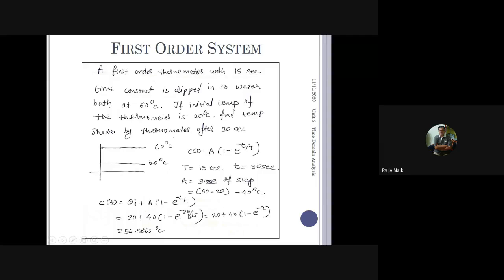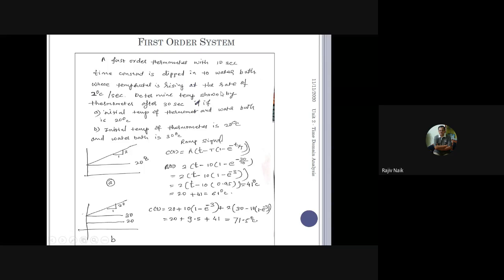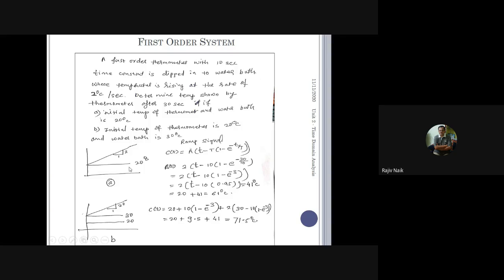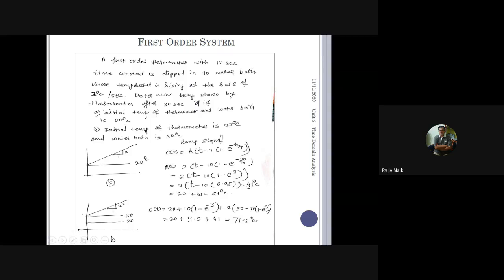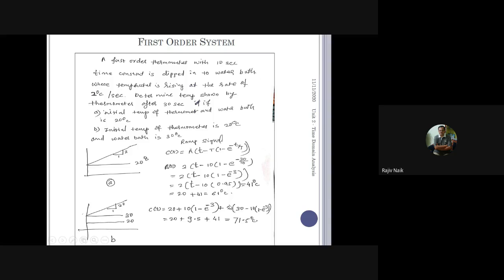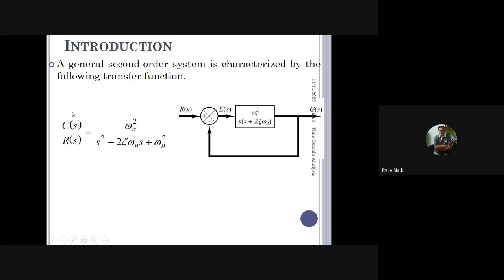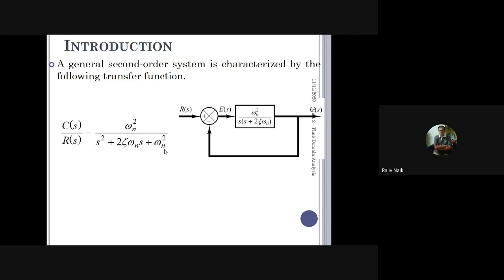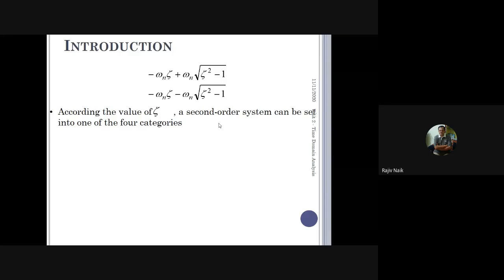11-11-2020 CE 2nd Ses